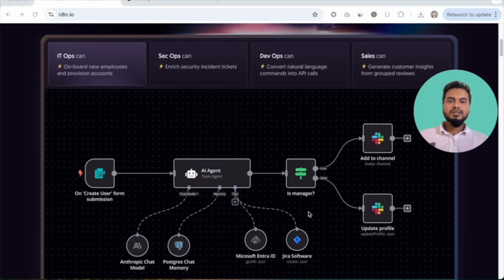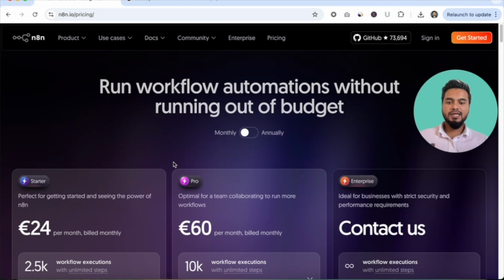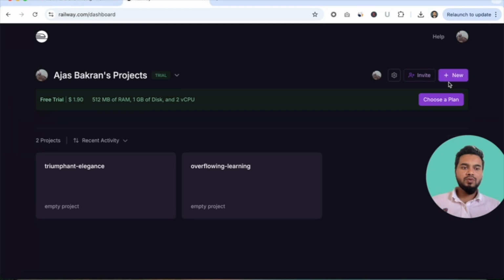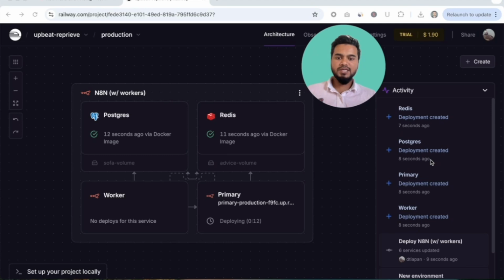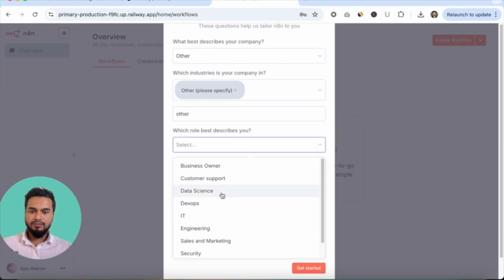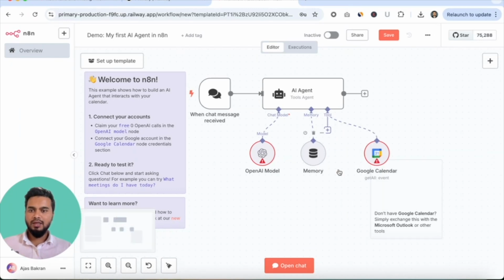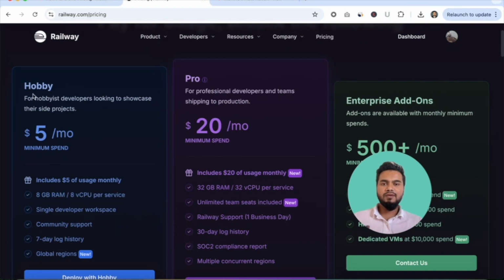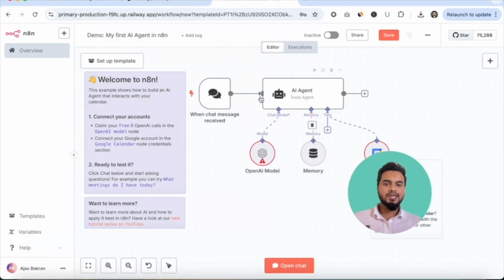How I Slashed n8n Costs by 90% (50$ to 5$/Month) | Self-Hosted on Railway Step-by-Step! 💸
Tired of paying 50$/month for n8n’s Pro Plan? I’ll show you how I hacked my workflow to self-host n8n for just $5/month on Railway — saving 90% (yes, that’s $540/year in your pocket!).

In this step-by-step tutorial, you’ll learn:
- EXACTLY how to self-host n8n on Railway (no tech wizardry needed!)
- Why the Pro Plan costs 10X more (and when it’s actually worth it)

n8n
self host n8n
n8n tutorial
n8n self hosted free
n8n self hosting
n8n self hosted ai
n8n self hosted setup
n8n self host guide
self-host n8n
self host n8n free
self hosted n8n
n8n setup self hosted
n8n self hosted tutorial
n8n ai agent
n8n automation self hosted
n8n ai
n8n self host tutorial
free n8n self hosted
n8n setup
self host n8n railway
self host n8n on cloud

Ready to slash your n8n bill?

💬 Drop a comment if you’re trying this — or tag me when you post your savings! 👇